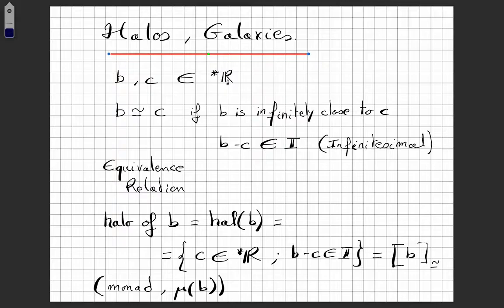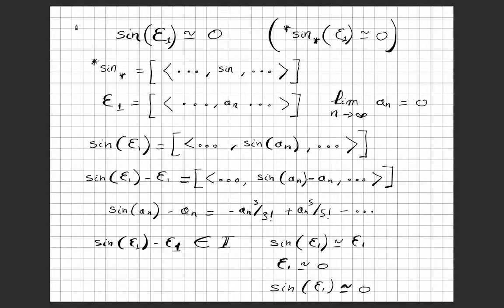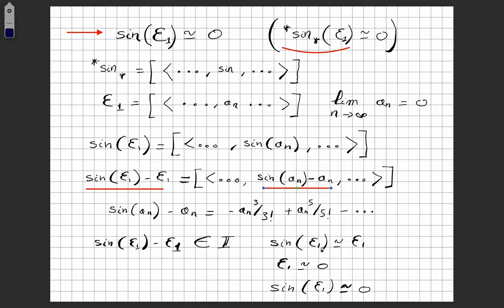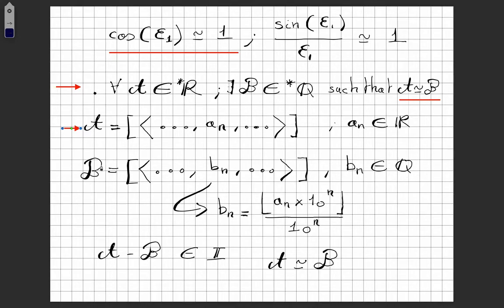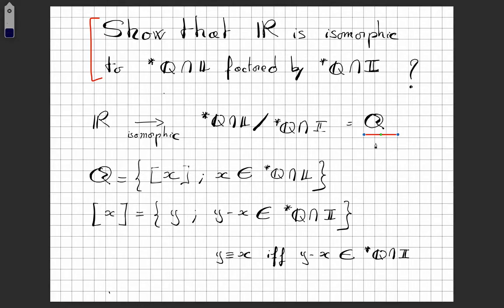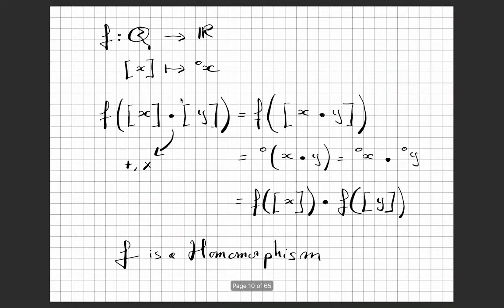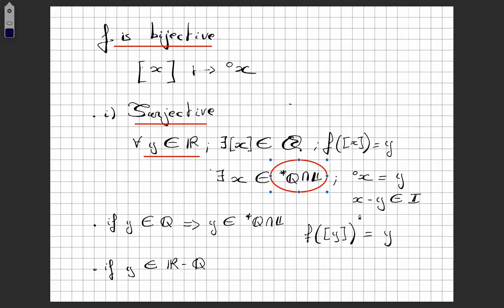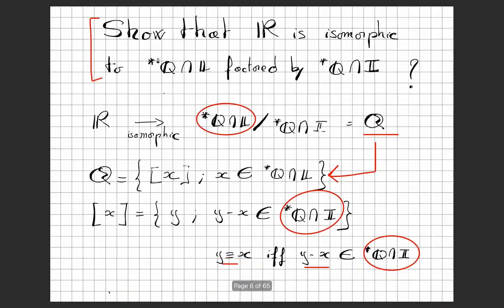Hyperreal numbers - Part 9 - Halos and Galaxies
A few slips
@6:35 I say say pi to the power of n instead of p to the power of 2n
@8:50 I say x times y is equivalent to X plus Y instead of X times Y
@11:20 in this slide I have N instead of yN in the second expression for |x-y|.